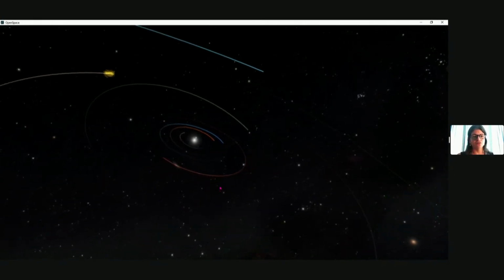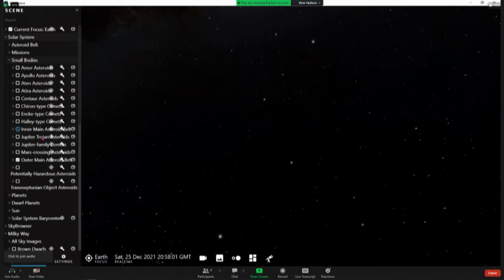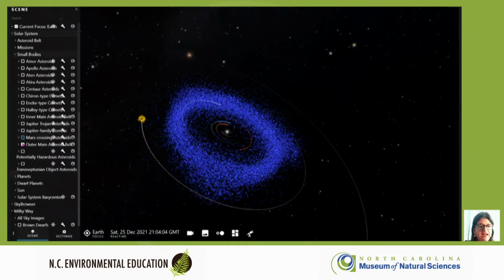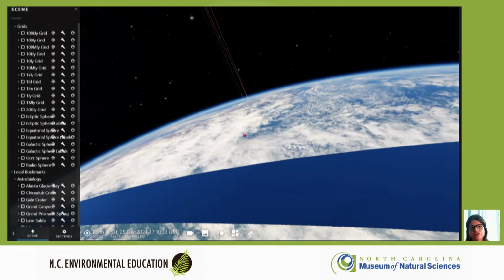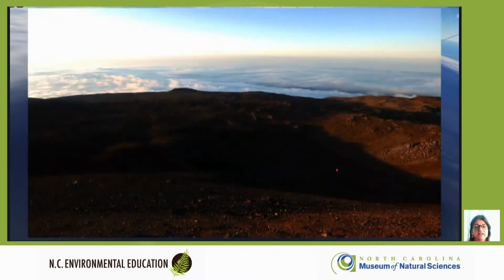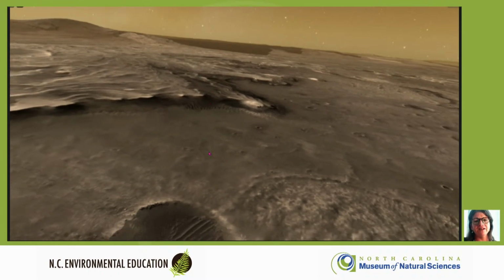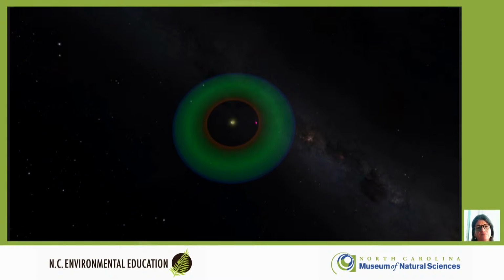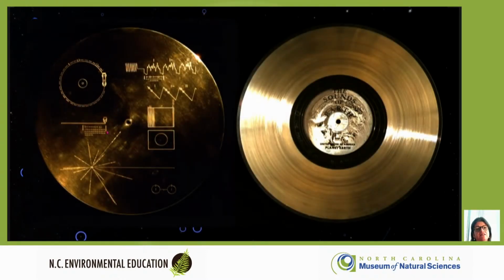Lunchtime Discovery: The Search for Life Beyond Earth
Dr. Rachel L. Smith, Head, Astronomy and Astrophysics Research Lab, North Carolina Museum of Natural Sciences

Astronomer Dr. Rachel Smith will use new software called OpenSpace to take you on a virtual tour from Earth, to our neighboring planets, and ending far beyond the solar system. As we fly through space, Dr. Smith will discuss the search for life beyond Earth and planetary analogues to Earth’s extreme environments. She will also include some of her own research from ground-based observatories, and explain how scientists visualize the known Universe using data from planetary probes, satellites, and telescopes.